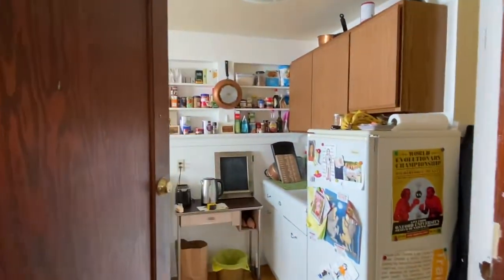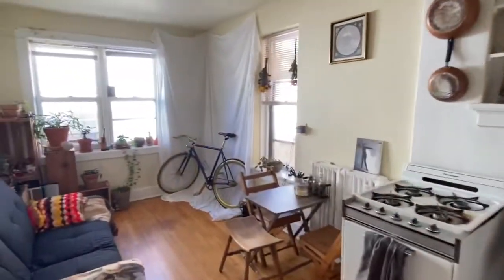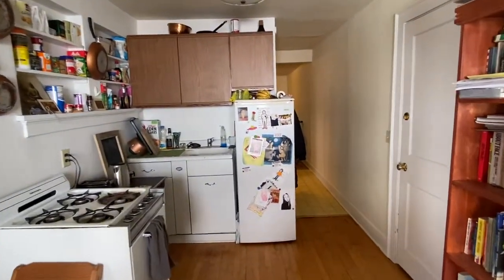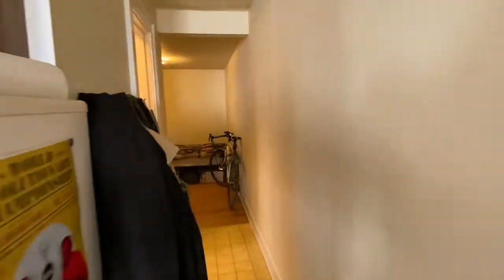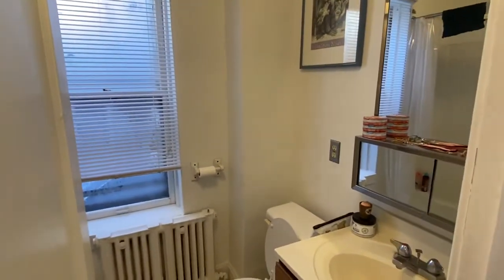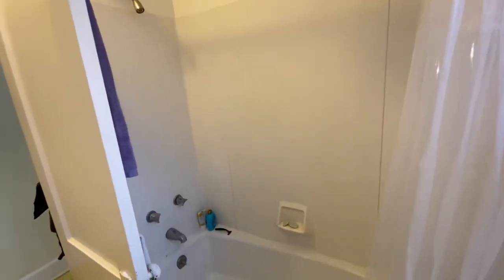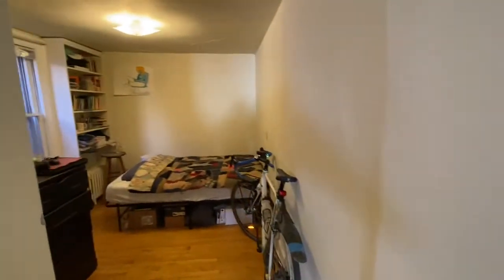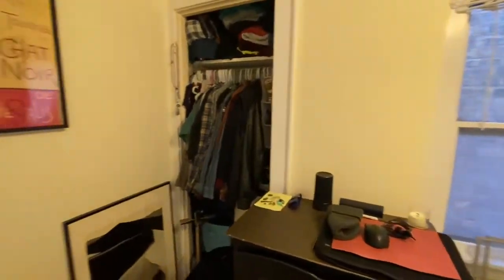904EJ-2_1BR_904 E Johnson